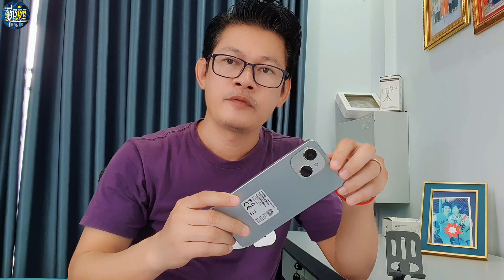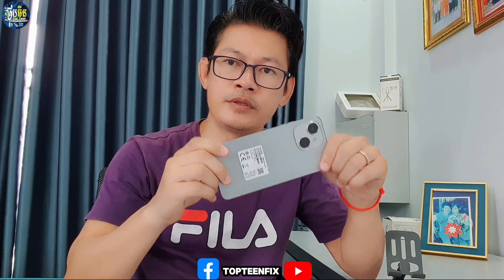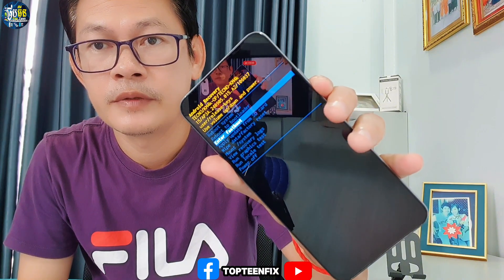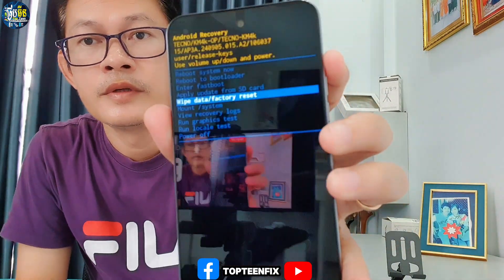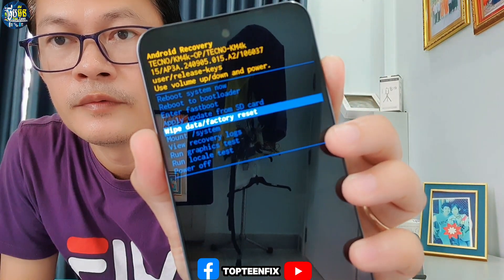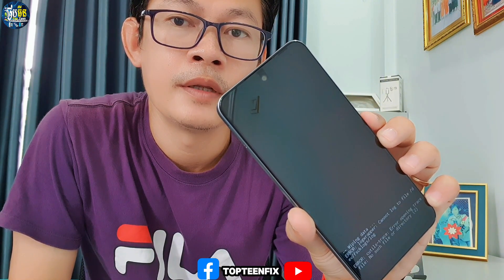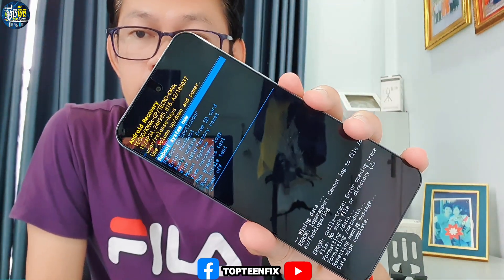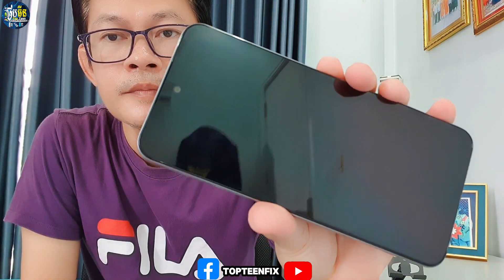Tecno Spark 40C Hard Reset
For more about TopTeenFix :
Blogger: